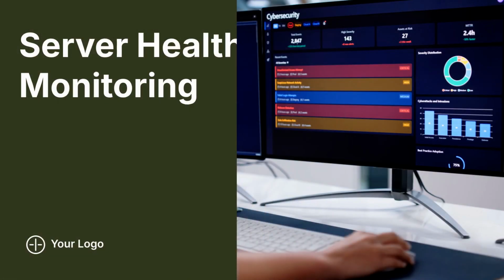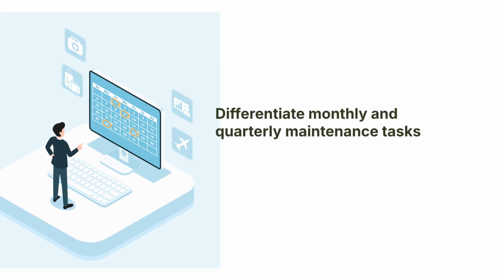Monthly_Quarterly Server Maintenance Checklist with eAuditor Audits and inspections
Download eAuditor
Monthly/Quarterly Server Maintenance Checklist Using eAuditor
The Monthly/Quarterly Server Maintenance Checklist helps you keep servers secure, stable, and efficient. It ensures that systems run smoothly, risks stay low, and performance remains high. You can use eAuditor to record maintenance tasks, track issues, and maintain clear IT records.

1. Open the App

2. Create the Template
3. Add Sections
Basic Information
Add fields for:

Server name or ID
Location
Date
Technician name
Monthly/Quarterly Server Maintenance Checklist – System Health
Check system status:

Server runs without errors
CPU and memory usage are normal
No unusual activity appears
Monthly/Quarterly Server Maintenance Checklist – Updates and Patches
Review updates:

Operating system is up to date
Security patches are installed
Applications are updated
Monthly/Quarterly Server Maintenance, Checklist – Backup and Recovery
Verify backups:

Backups run successfully
Backup data is complete
Recovery process is tested